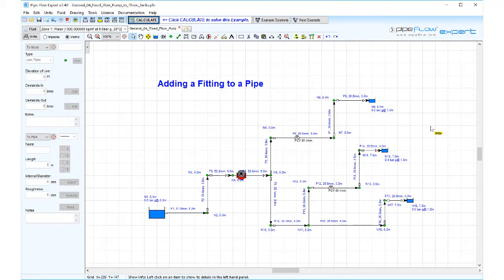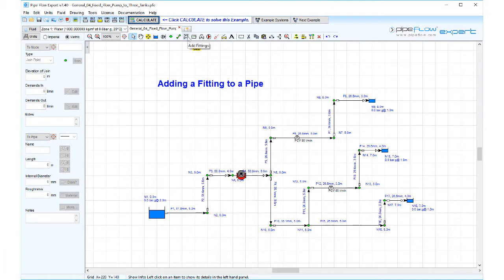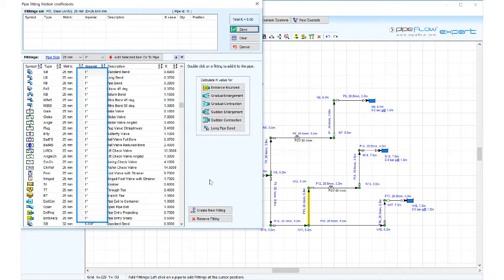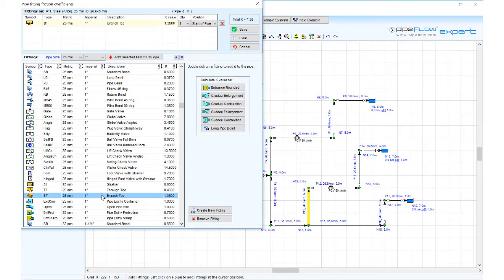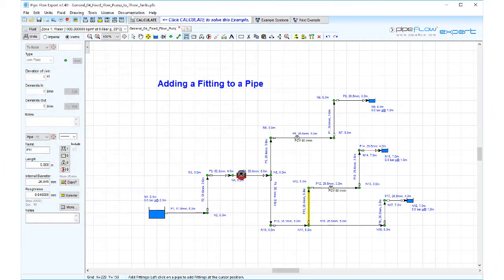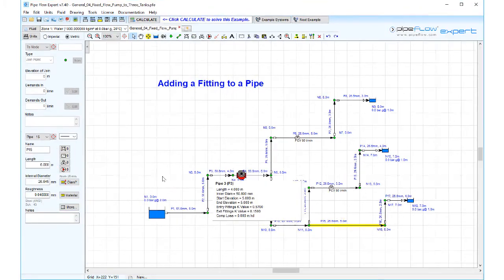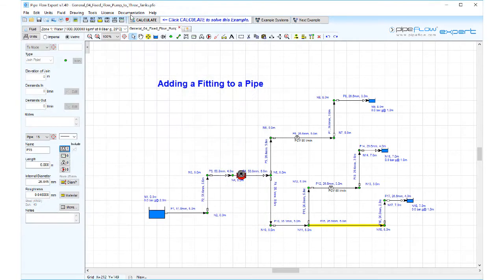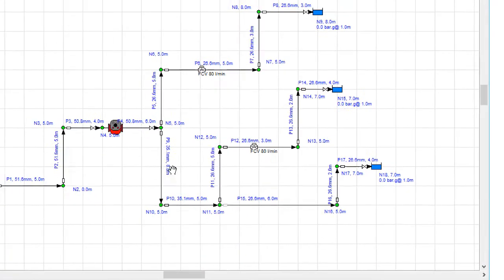Pipe Flow Expert Software Quick Tip Fittings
This video demonstrate how to easily add a fitting on to a pipe in a Pipe Flow Expert software model of your piping system.